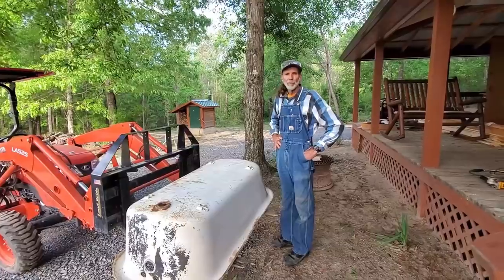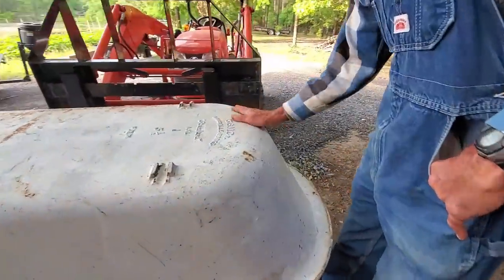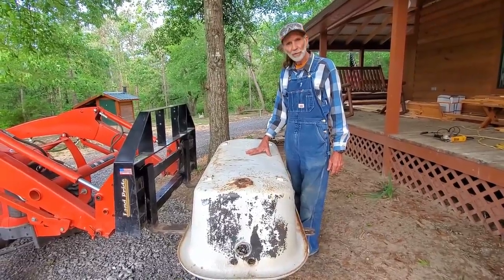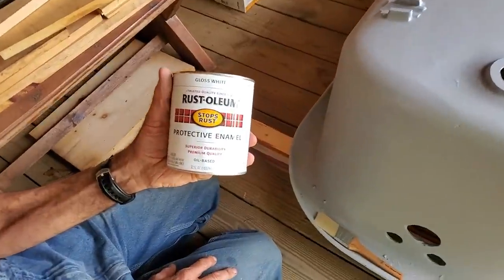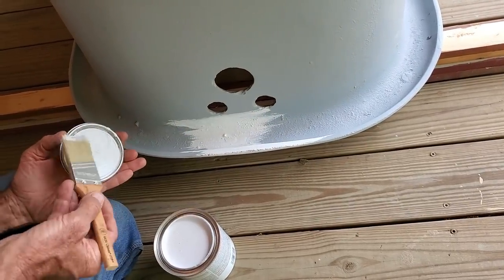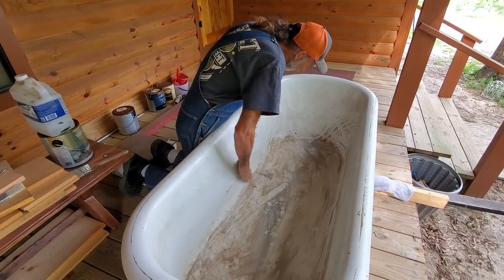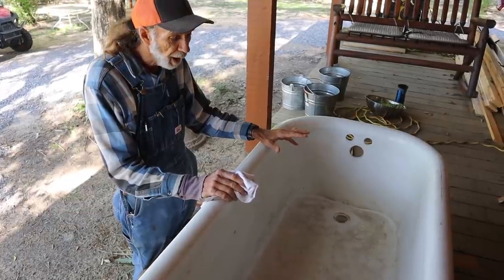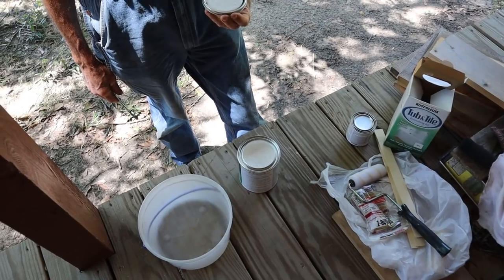100 Year Old Clawfoot Tub ~~ REFINISHED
Danny refinished a 100 year old Clawfoot Tub for our off grid cabin.  We are excited to have the bathroom finished!

You Can Garden Summit  Starts May 10, 2021 and goes through the summer 2021.